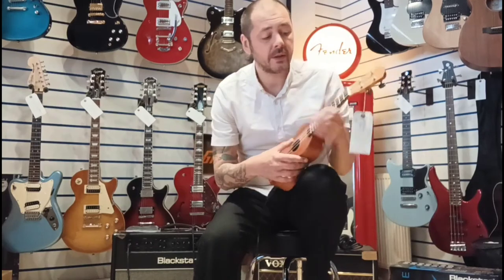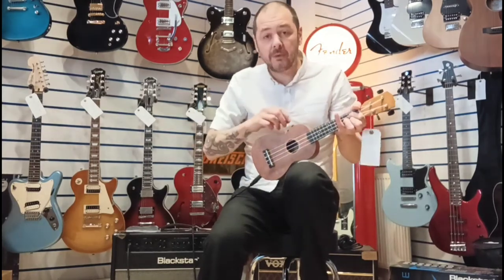Used Redwood Soprano Electric Ukulele - Rimmers Music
Here we have Kev showing you this great little Redwood Soprano Electric ukulele.

The Redwood S20E soprano ukulele has been crafted so that it is as easy as possible to play, encouraging players both old and new to enjoy their playing experience as much as possible.
The deftly constructed body has been built using laminated mahogany, noted by instrument builders and musicians for its inherent warmth combined with a forceful energy. The S20E is both lightweight and perfectly formed, with a comfortable profile that makes this uke a joy to play. Thanks to the laminate, the S20E stands up well to changes in both temperature and humidity, so you can rest assured that wherever your travels may take you and your ukulele, it will play perfectly every time.
If you're looking for an awesome ukulele that offers warm and highly articulate notes, is comfortable to play, and is happy to travel with you wherever you go, then the Redwood S20E ukulele is perfect.

“This ukulele is in very good condition with only a few small blemishes around the binding of the body and one slight mark on the rim of the headstock. The electrics and battery are in full working order with no hiss, buzz or crackle. It holds its tuning very well and is a joy to play.” - RIMMERS MUSIC